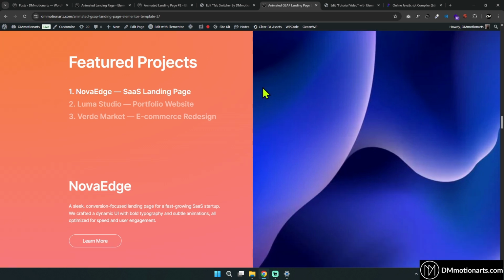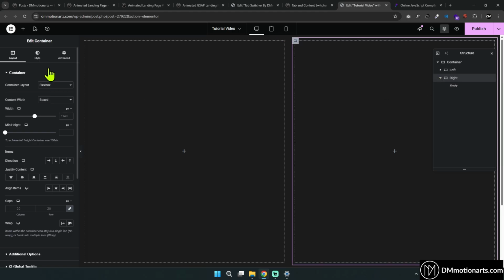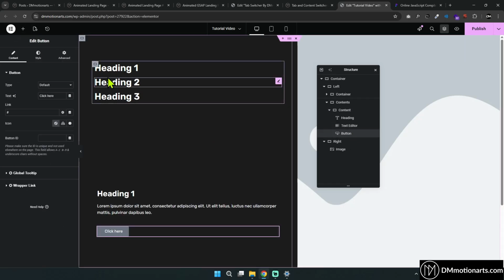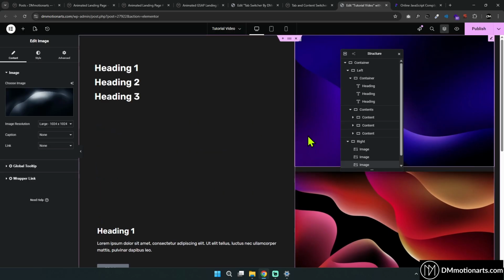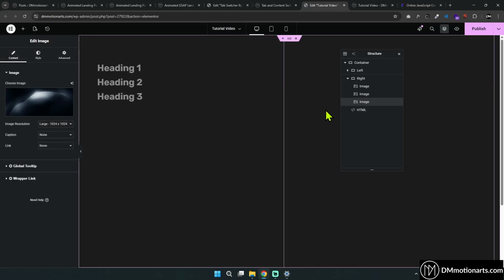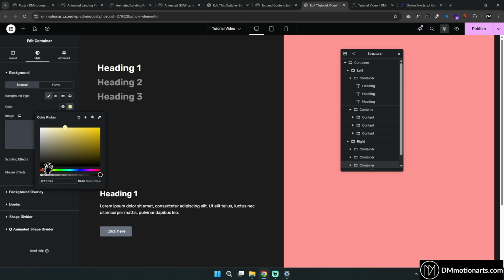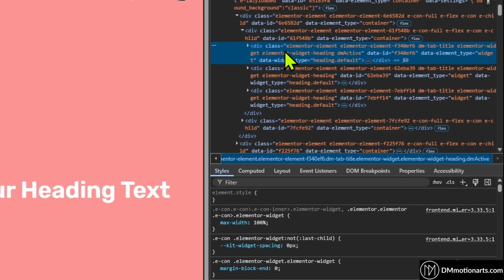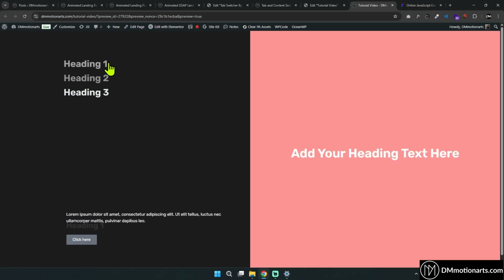Use this animated tabs instead of boring one - Elementor and JS Tutorial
In this Elementor Tutorial, we will make tab and content switcher with animations. On clicking on titles, you will be able to change content and also the images/container on right side.

Important Links -

Timestamps:

00:00 Intro / Showcase
01:31 Start
11:51 Using Containers on Right Side
14:21 Customization